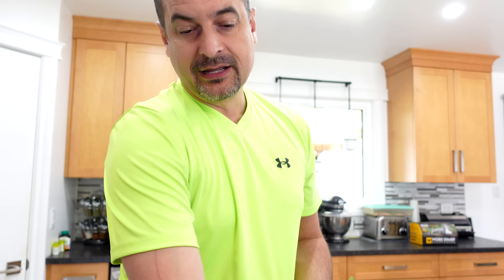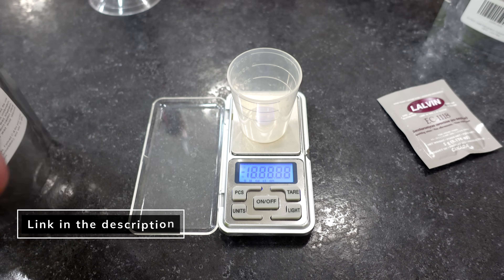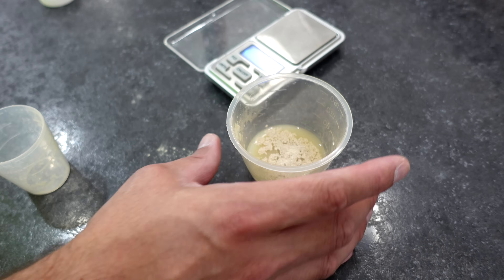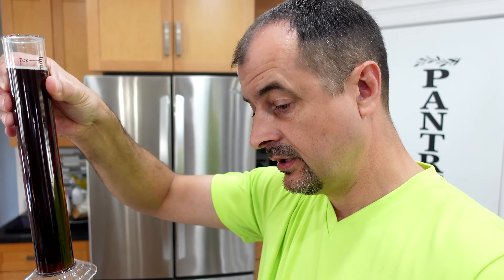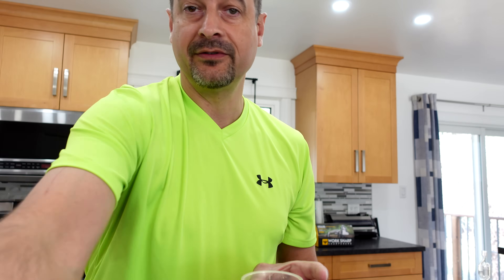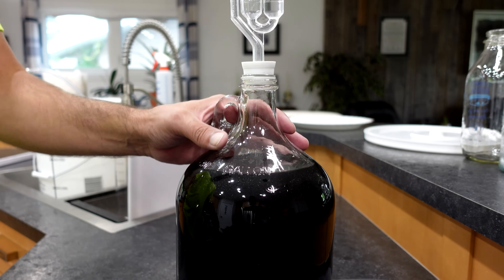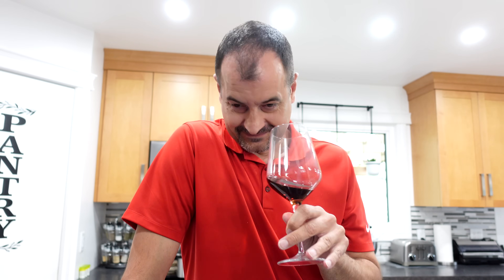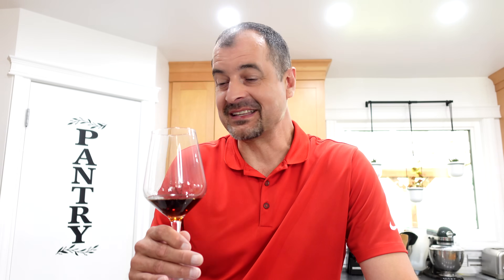My Best Attempt At Turning Dr Pepper Into Wine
I embarked on a rather unusual winemaking journey, attempting to transform my favorite soda, Dr. Pepper, into wine! Inspired by another creator, I wanted to see if this carbonated beverage could actually ferment into something palatable. This video documents my entire process, from preparing the Dr. Pepper and adjusting its pH with potassium carbonate, to carefully adding EC118 yeast and the necessary nutrients like Firm 80 and Goirm.

The fermentation was a slow but steady process, taking about four weeks. After stabilization with Camden tablets and potassium sorbate, the moment of truth arrived: the taste test. To my surprise, the Dr. Pepper wine actually retained some of its original flavor notes and was far better than I anticipated, especially compared to some of my past experiments. It's truly a unique and interesting novelty drink that I'm actually looking forward to bottling and sharing. Join me to see how this wild winemaking experiment turned out!

Go Ferm
Fermaid O
6 Gallon Primary Fermenter
Mixing Spoon
5 Gallon Carboy
Paint Strainer Bags
Wine Shrink Caps
Pectic Enzyme

Chapters
00:00 - Dr. Pepper Wine Experiment Intro
00:13 - Yeast & Nutrient Preparation
00:44 - Initial Gravity & Nutrient Calculation
01:32 - Yeast Rehydration & pH Adjustment
04:49 - Pitching Yeast & Fermentation Begins
06:36 - Post-Fermentation & Stabilization
08:19 - The Dr. Pepper Wine Taste Test
09:53 - Bottling & Final Verdict